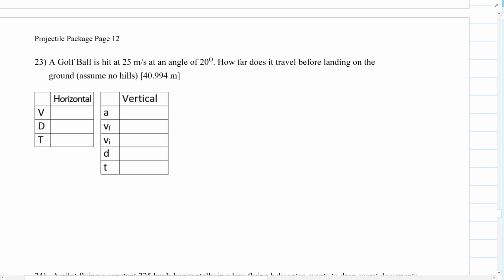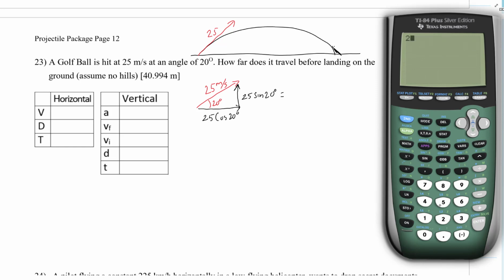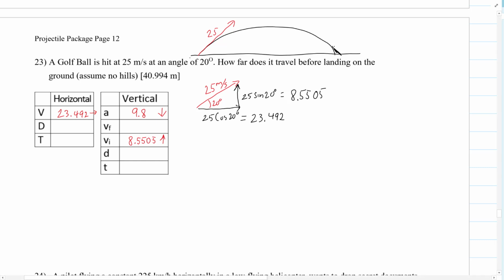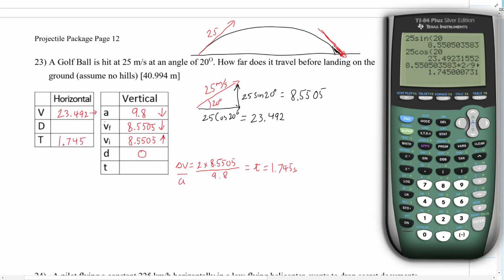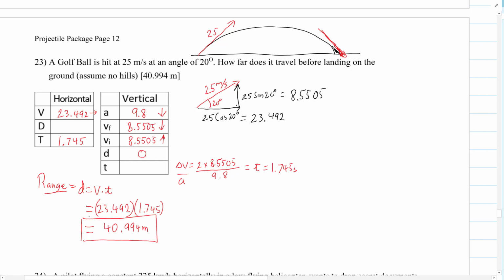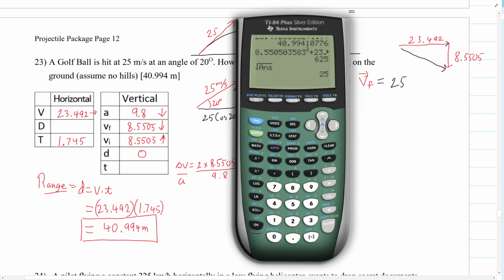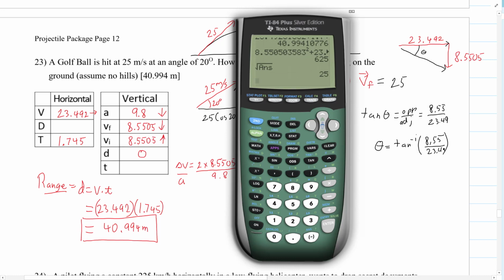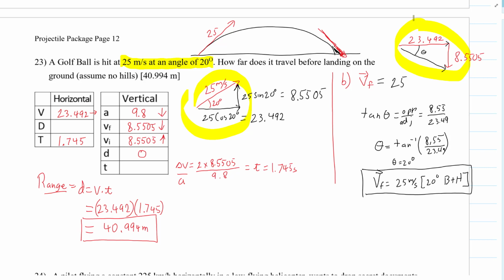Physics 11 - Ch3.1 Projectiles - Question 23 And EXTRA bonus Question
Physics 11
Dover Bay
Chapter 3.1 Projectiles
From the Kinematics Projectile 14 page package.

A Golf Ball is hit at 25 m/s at an angle of 20 degrees above the horizontal. How far does it travel before landing on the ground (assume no hills) [40.994 m]
And I add on a bonus deep thinking question at the end.